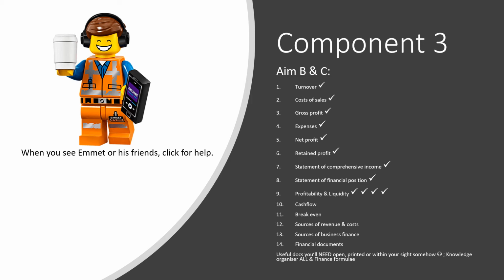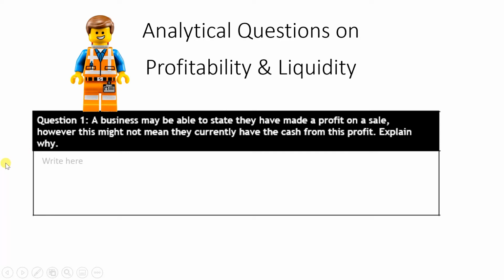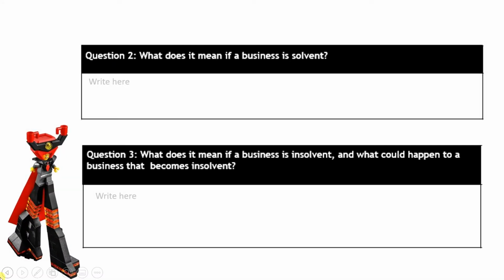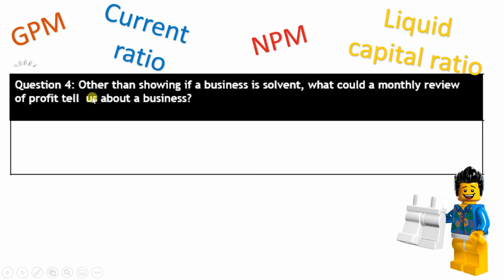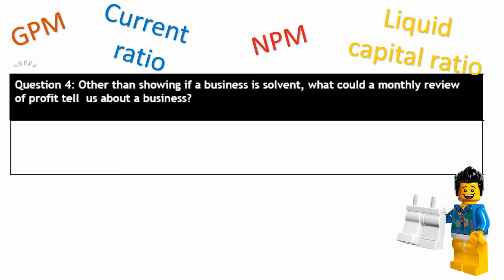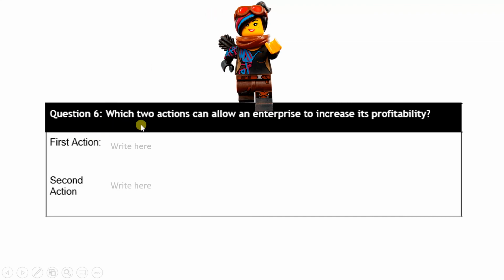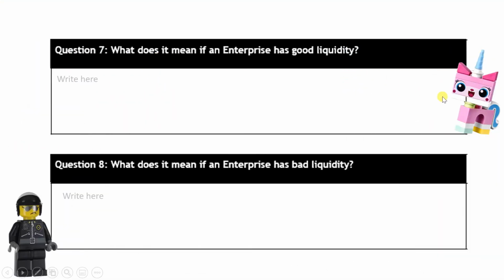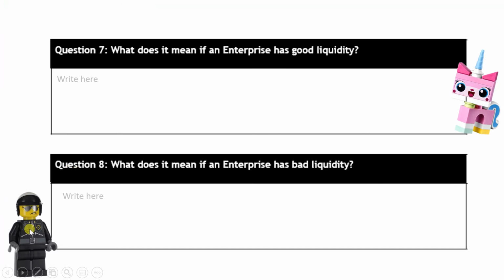Component 3 Lesson 10d analysis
Component 3 Aim B - part of Profitability and Liquidity. This is the fourth and final part looking at this topic, focusing on WHY these calculations are made and how they're helpful.
BTEC Tech Enterprise L2